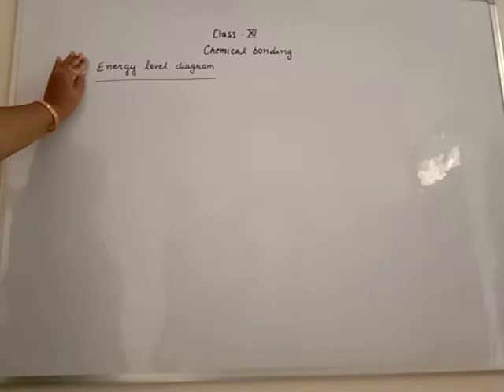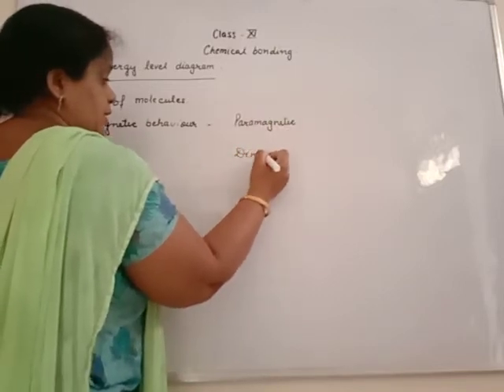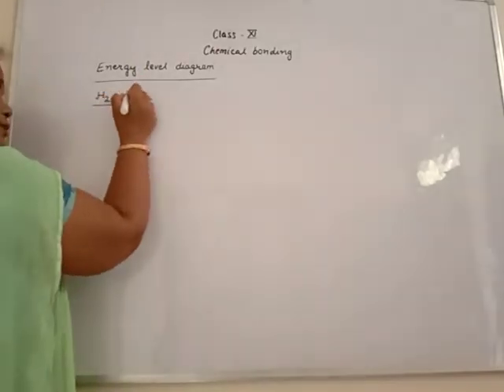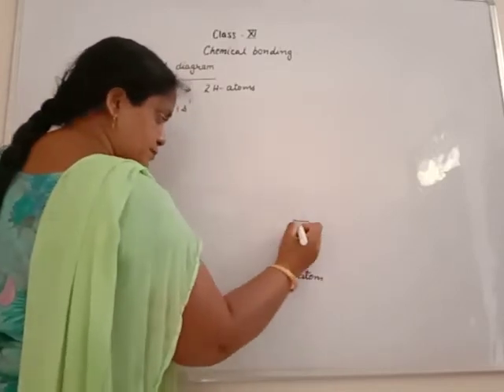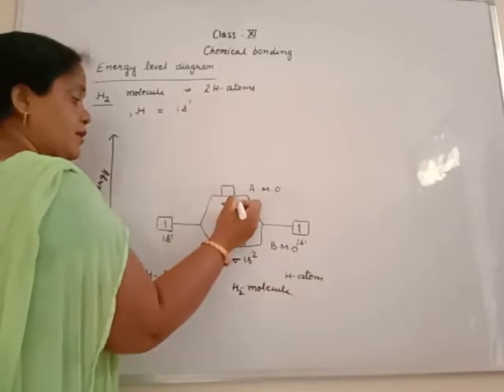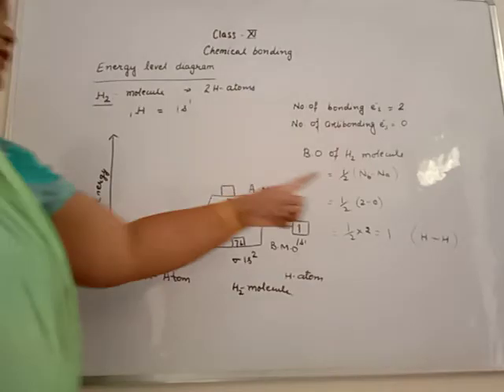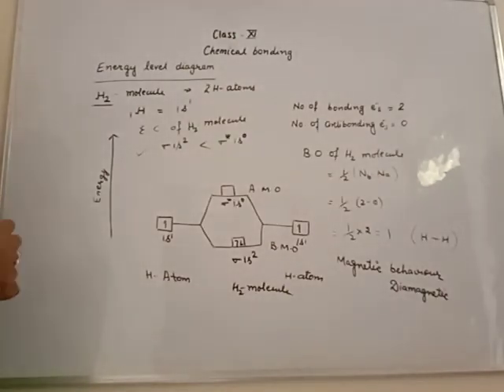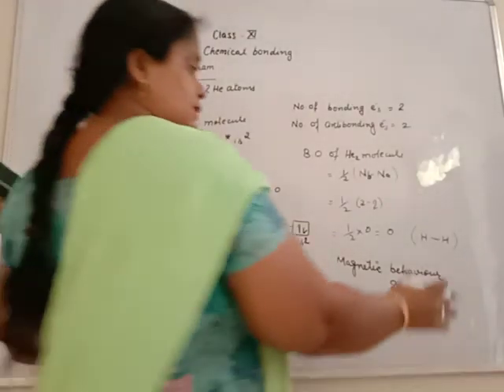Energy level diagram of Hydrogen and Helium molecules